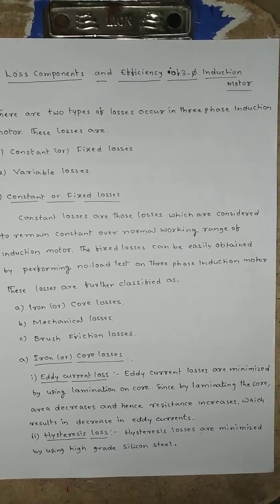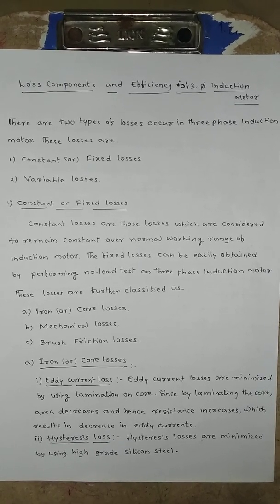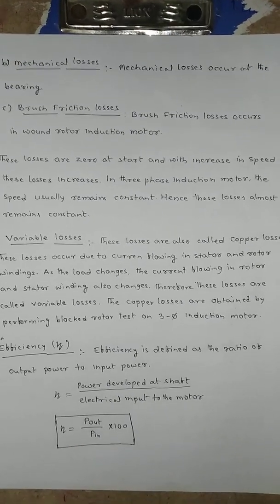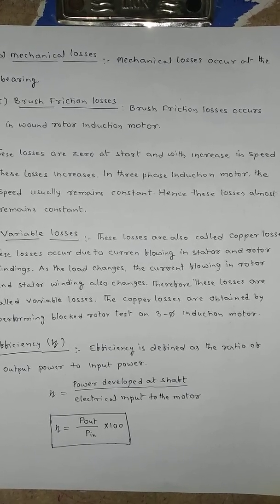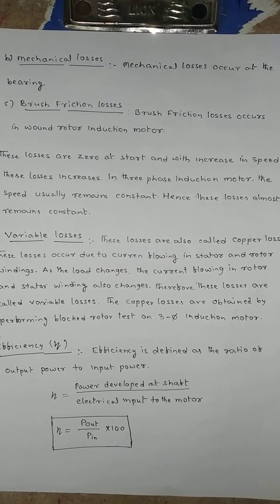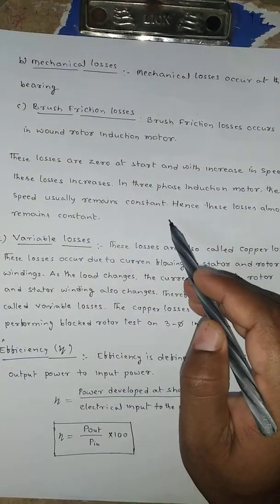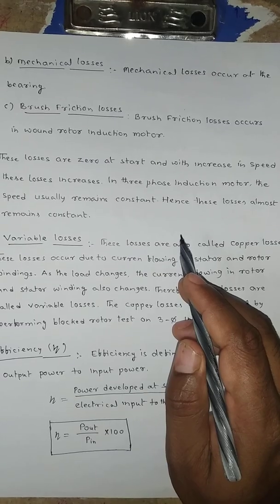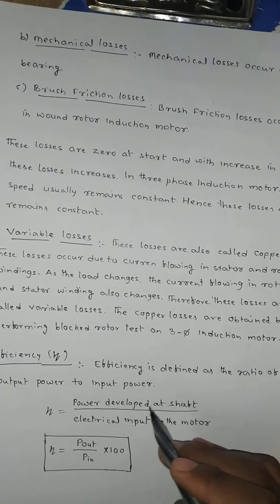Efficiency of three phase Induction Motor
BY M. KRISHNA